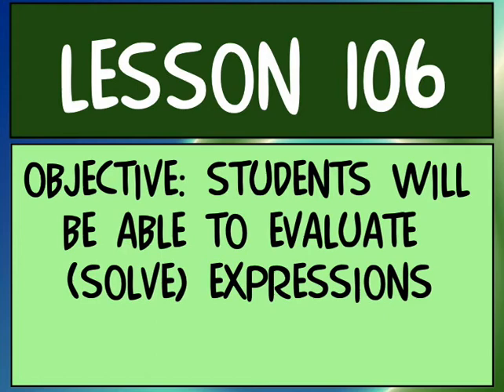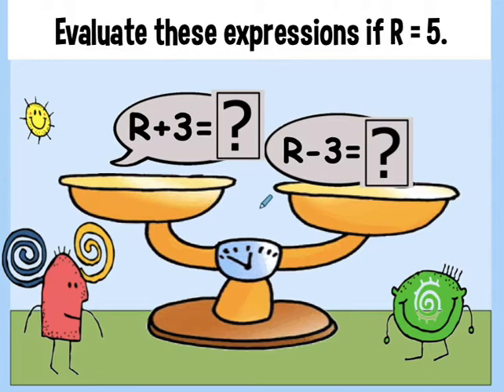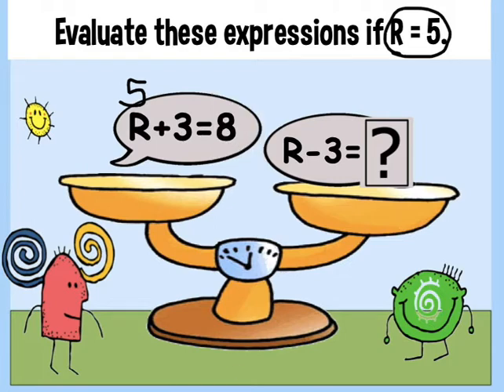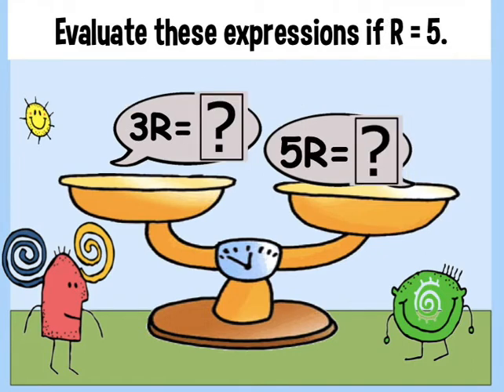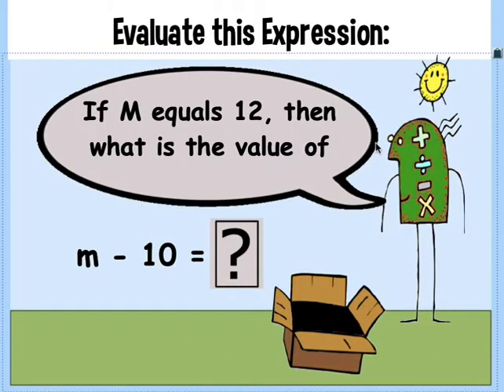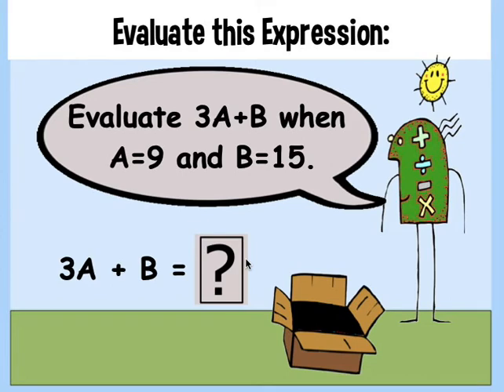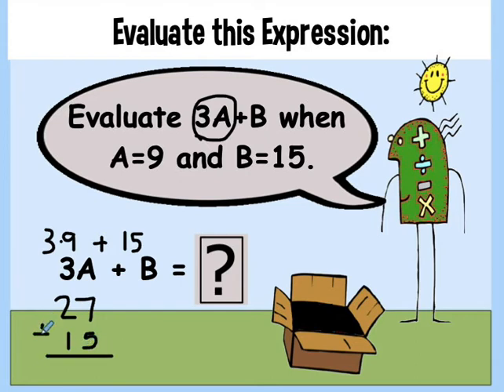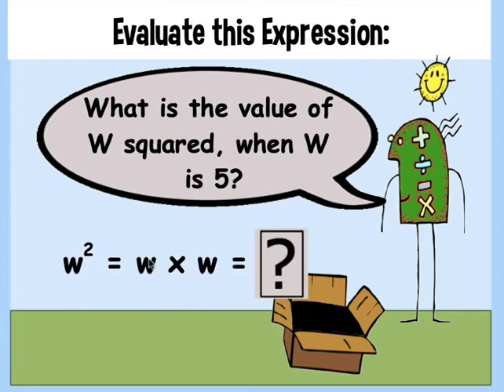Lesson 106: Evaluate Expressions with Variables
In this lesson, you will be able to evaluate (solve) expressions, or math problems, that have variables. Ever been confused when you see a LETTER in a MATH problem? Isn't math numbers? Well, yes, but you can use letters to "take the place of" numbers! In this lesson, you will learn some basic algebra concepts to solve math problems that have variables (letters).